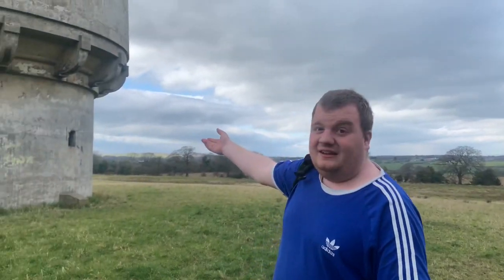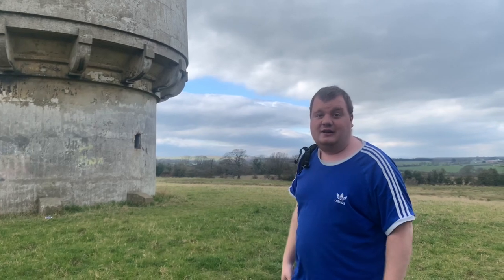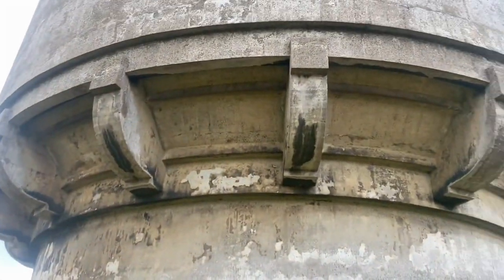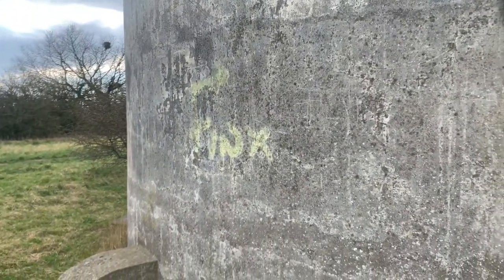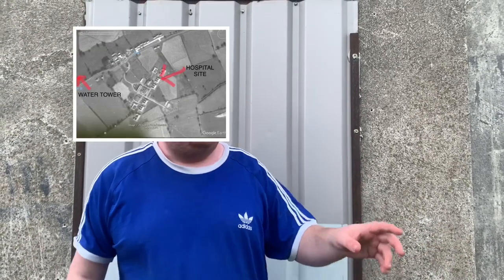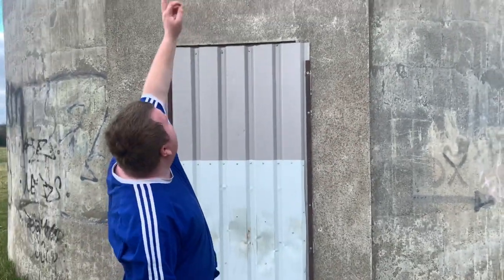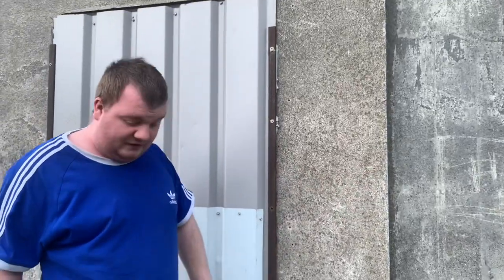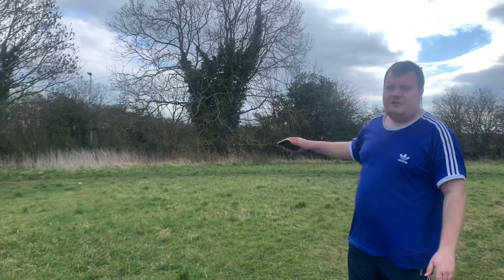Abandoned Water Tower and its history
The abandoned water tower in School Aycliffe has been empty for a long time but why? We show you what is left today and what it was built for.